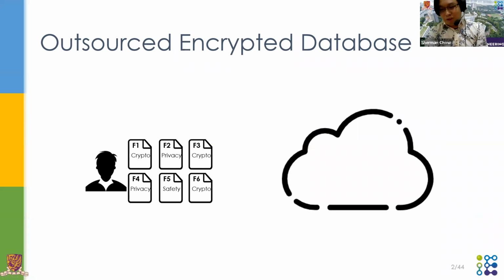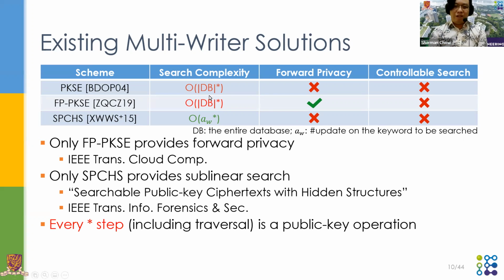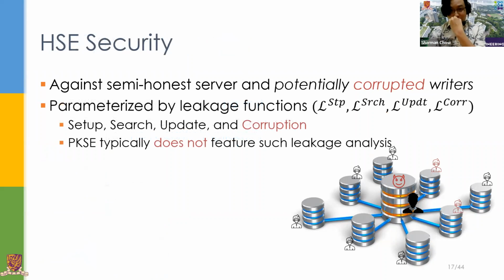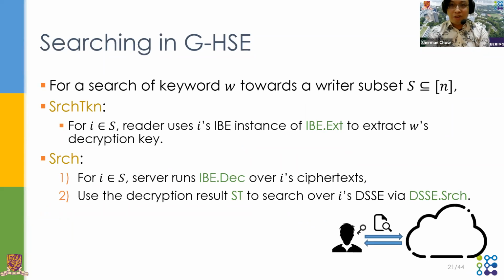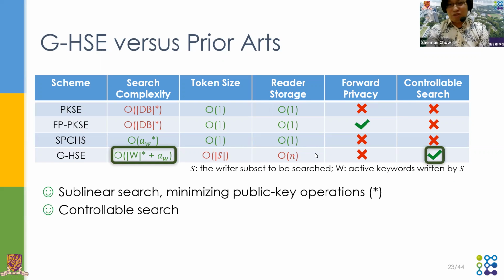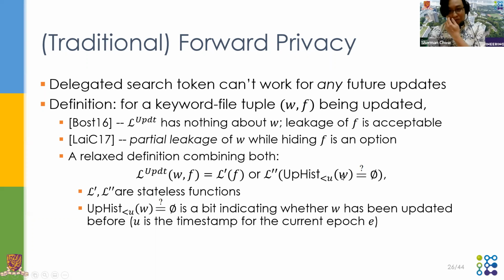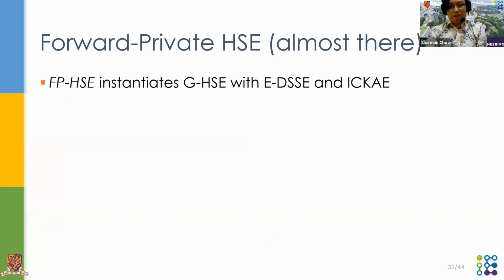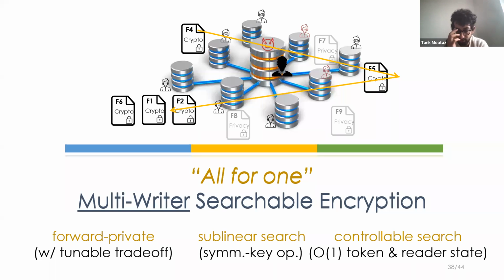Omnes pro uno: Practical Multi-Writer Encrypted Database by Sherman Chow [Brown ESL Seminar]